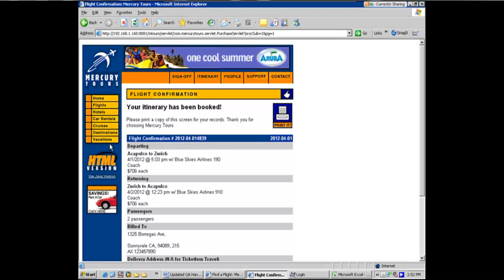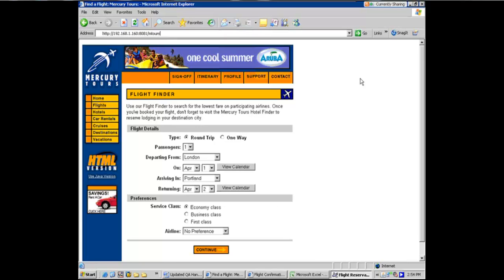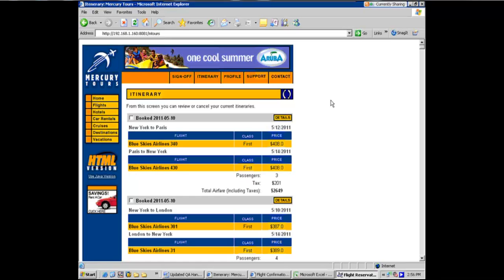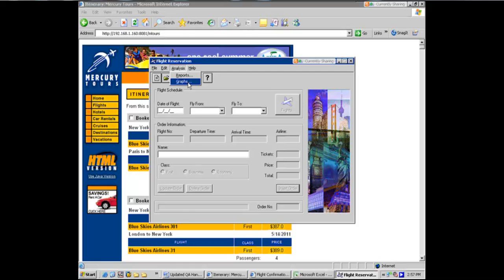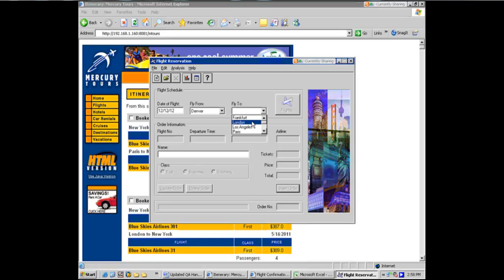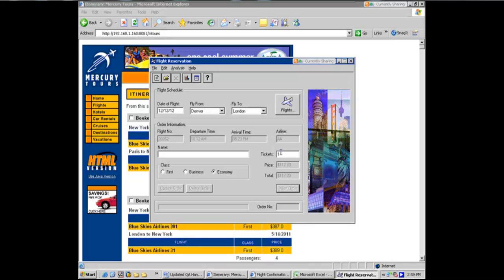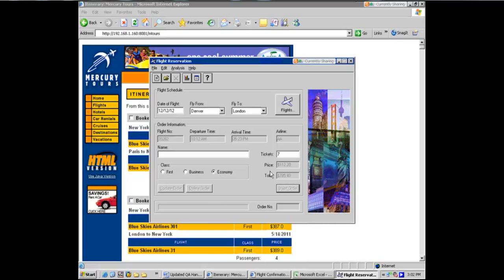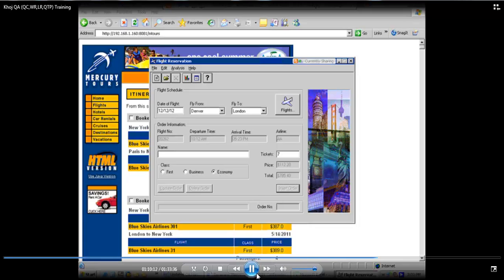QA Training Video Demo 01 (Hp QC, QTP, LR) - 13/20.mp4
QA Training (Hp QC, QTP, LR) Video: Demo 01

We are providing you Day 1 recording (in 20 parts) of our QA training session -- Register to attend full 8 week training by us: mail your feedback at

Details of the QA training @ KHOJ

Mode                      :    Both Remote & Class room (Ramsey, NJ)
Special features of the training:
• 24 X 7 Server access for practice.
• Placement Assistance.
Thanks & Regards

Amol Ratan
Manager Training
Khoj Information Technology, INC
(SAP Services Partner * SBE/MBE Certified)
545 Island Road, Suite 3C, Ramsey, NJ-07446